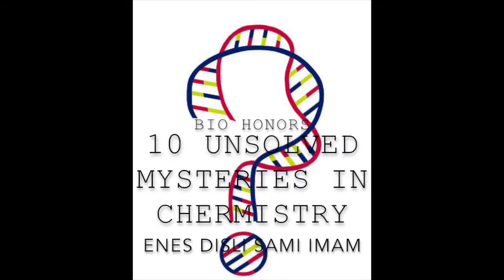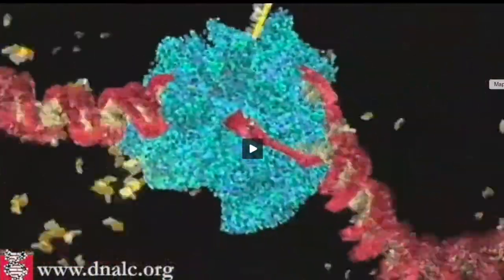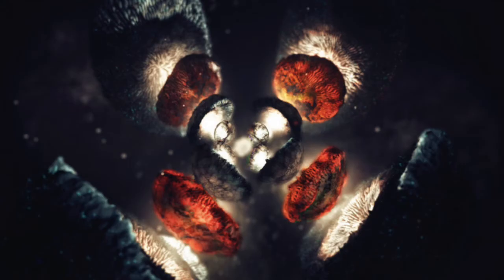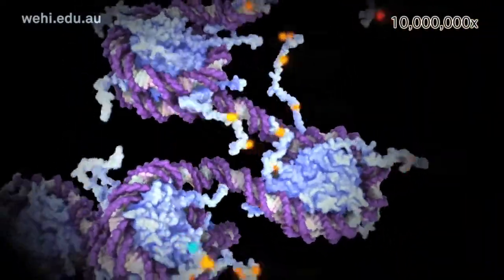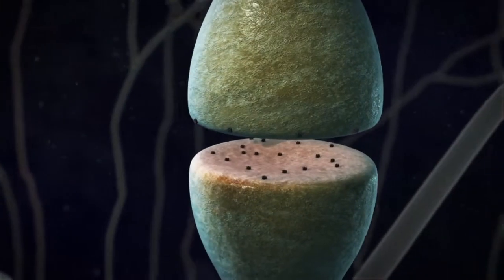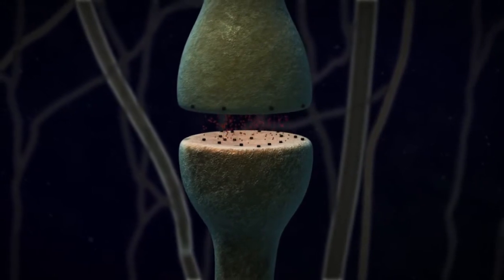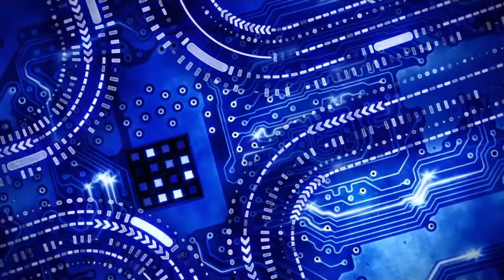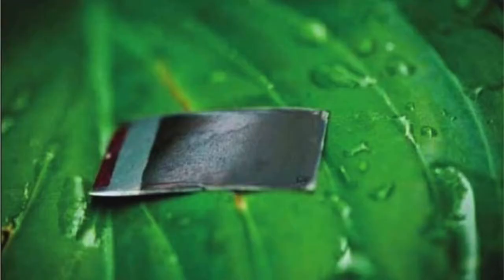10 unsolved mysteries in chemistry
none of these photos or video clips are mine, no copyright violation intended
credit for video goes to article, "10 Unsolved Mysteries in Chemistry," Scientific American